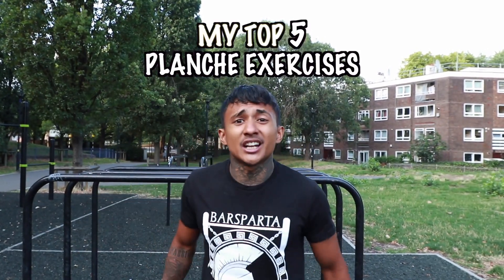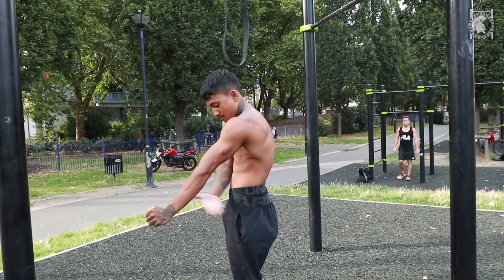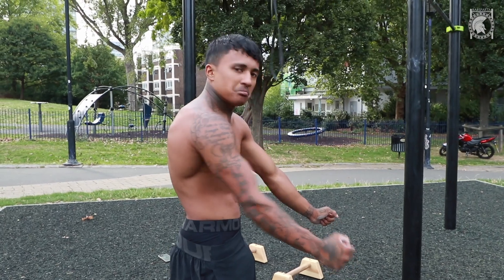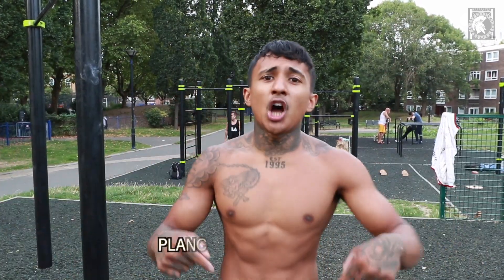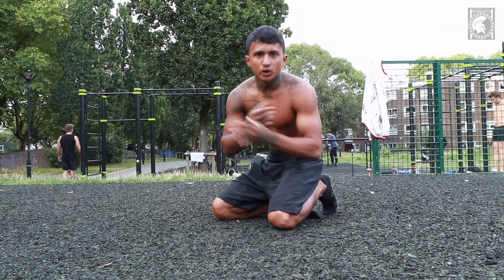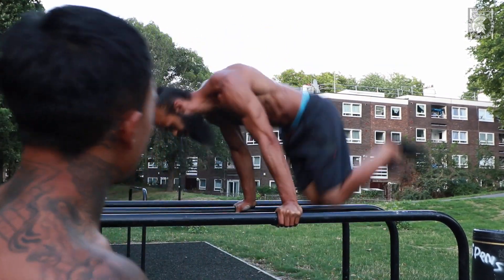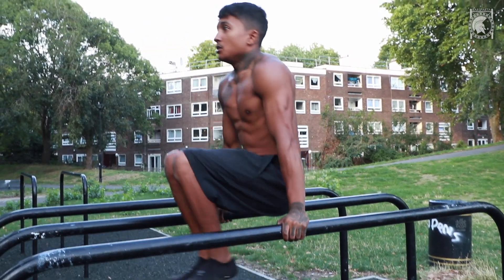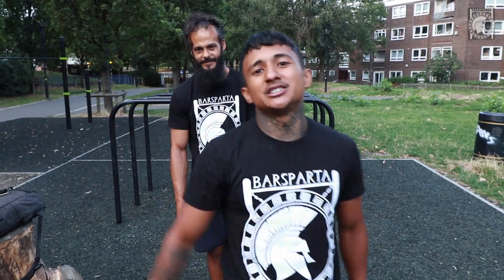MY TOP 5 PLANCHE EXERCISES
Smallspartantv presents -

Jay & sensei taking you through their TOP 5 planche exercises .